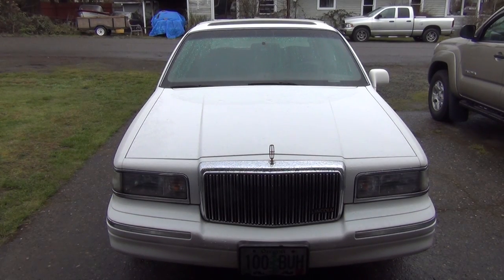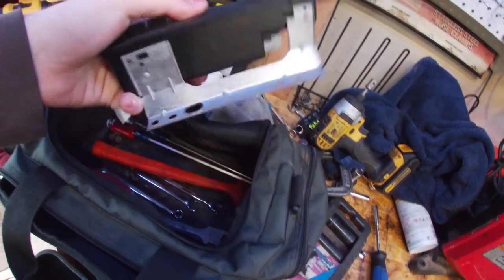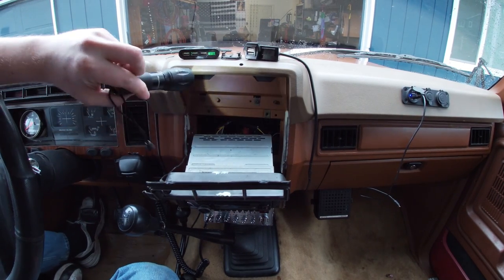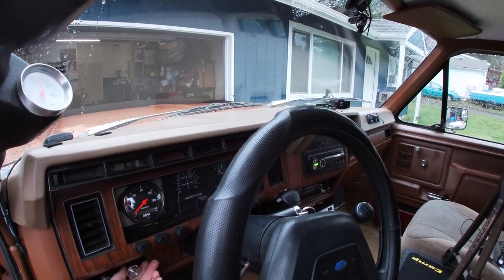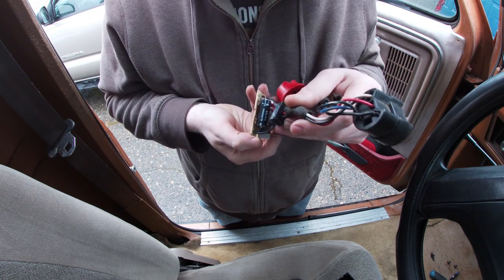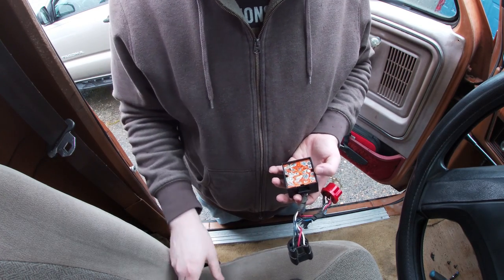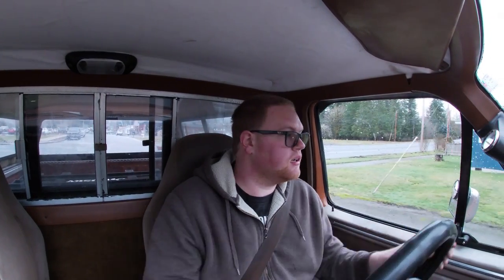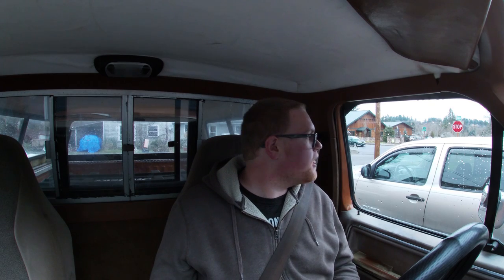Tinkering With the Bullnose | Installing Junkyard Parts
Let's wake up the ol' 4bt and install some junkyard parts into the 1982 F150!

Discord, you can chat with us here. Come on down!

We also have a second channel for bonus videos.